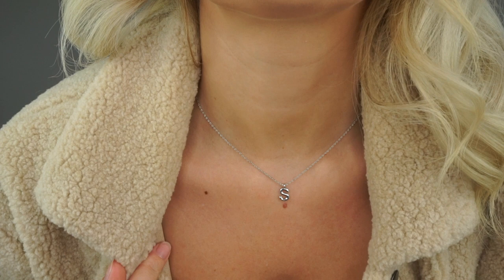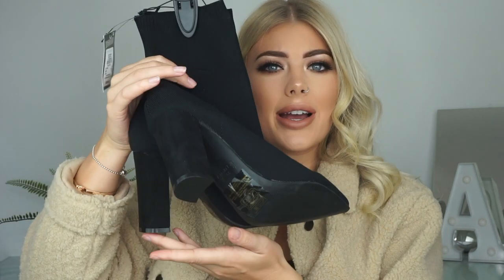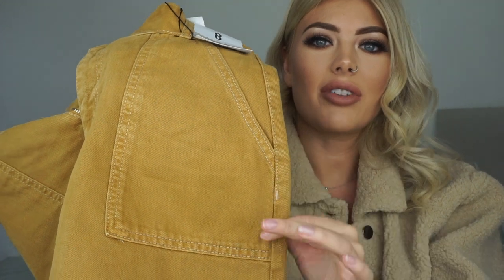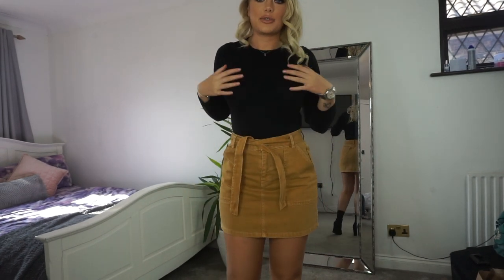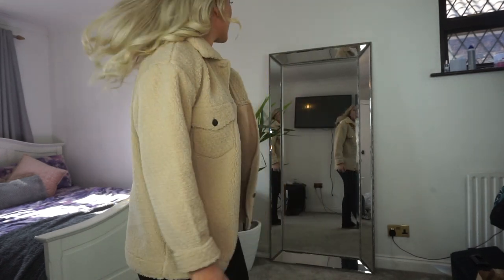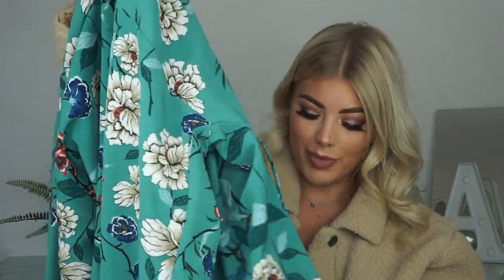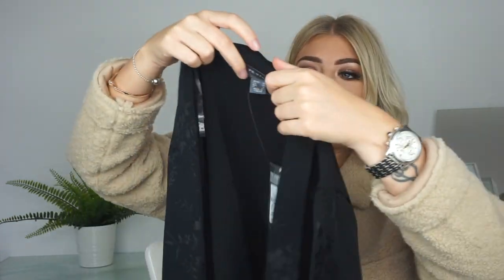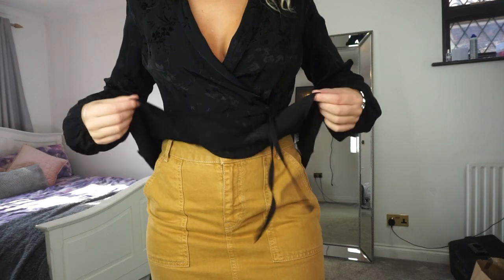AUGUST PRIMARK TRY ON CLOTHING HAUL | AMY COOMBES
Hello my beautiful angels, back again with another try on Primark clothing haul, I hope you all enjoyed this haul, I know it wasn't as big as the previous month but I feel like this happens sometimes! I already cant wait to start looking for Septembers haul!!

If you did enjoy this video then please give it a massive thumbs up and don't forget to subscribe, hit that notification bell so that you never miss a upload from me and I will see you in my next one!

Also don't forget to check out my social medias so that you dont miss out on my GIVEAWAY that I will be posting very VERY soon!

Thank you so so so much for watching I love you all so so sooo much xxxxx